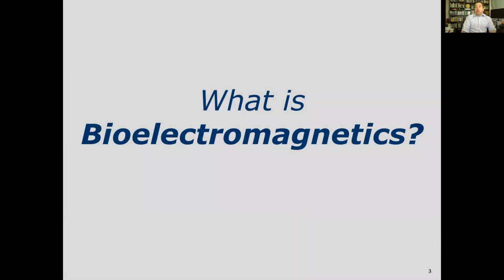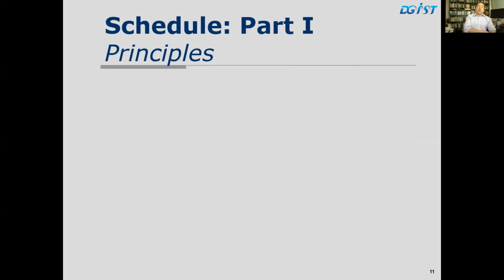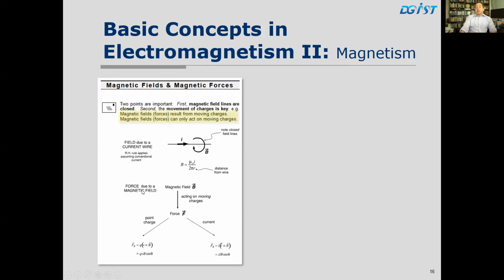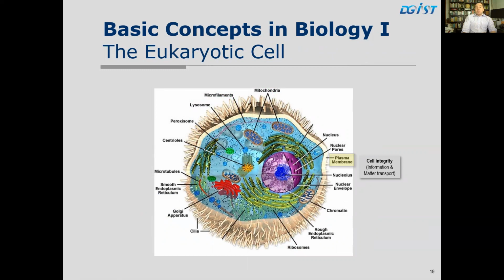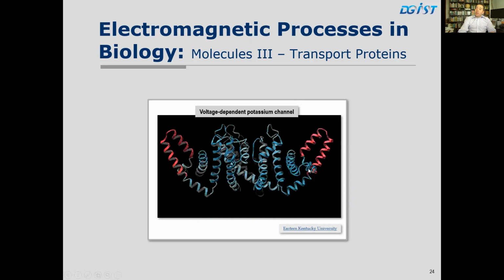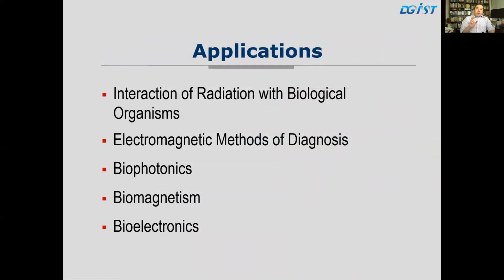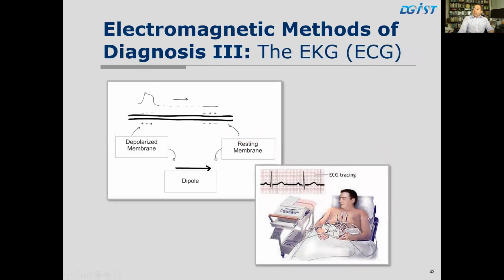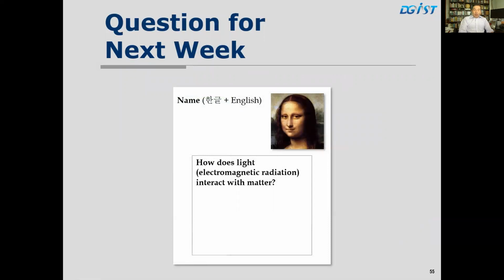Bioelectromagnetics - Bioelectromagnetics Lecture #1 Overview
Principles and Applications of Bioelectromagnetics
Lecture #1   Overview of Bioelectromagnetics
Daegu-Gyeongbuk Institute of Science & Technology
Ogan Gurel, MD